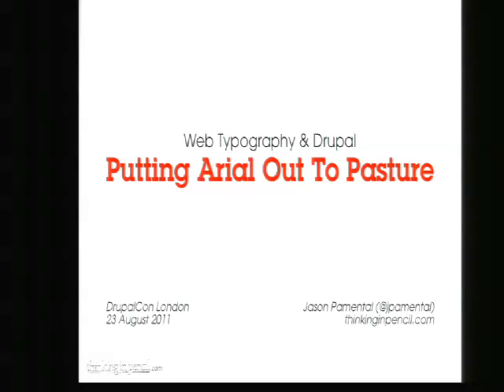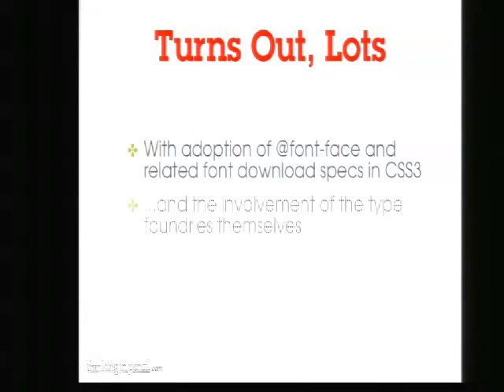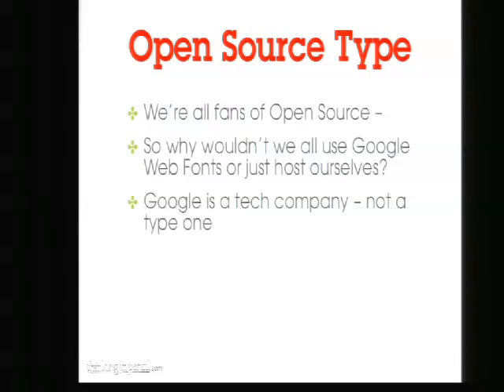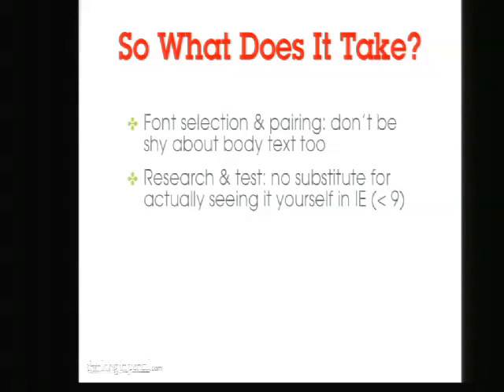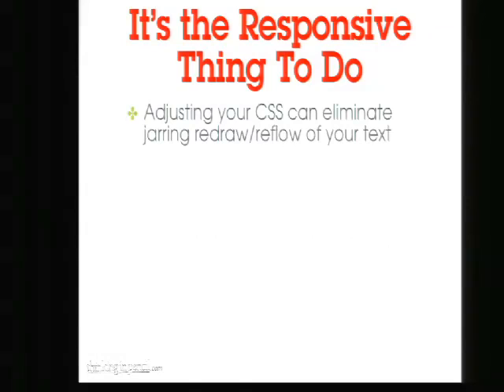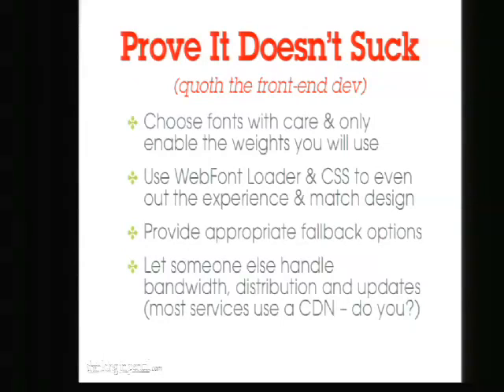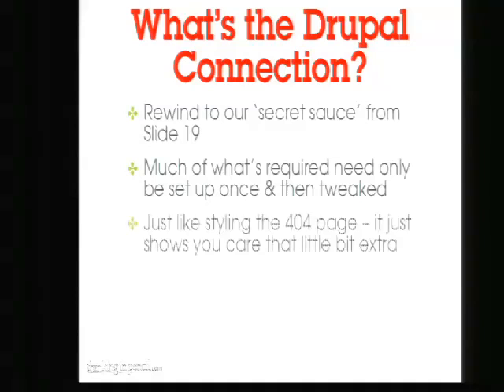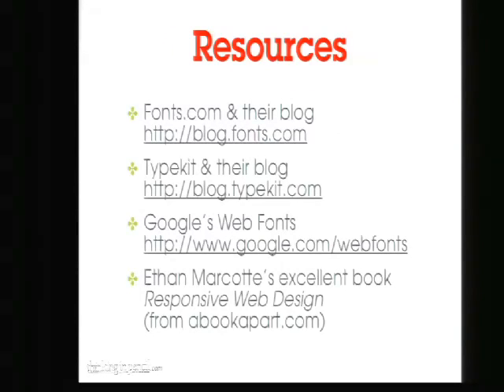DrupalCon London 2011: WEB TYPOGRAPHY & DRUPAL: PUTTING ARIAL OUT TO PASTURE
Presented by
Jason Pamental
Arial's days are numbered, and we should all celebrate. Come learn about the evolution of web font embedding, how it works, what it can do for your site and your users, and how to make the most of the biggest advance in design for the web since the deprecation of the blink tag.

Drupal's evolution has drastically changed the way web sites are made and managed. But we're still looking at a million pages of Arial - completely undermining the money and effort invested in developing brands and identity. Between Windows, Mac and the various flavors of Unix and Linux it leaves us with about a dozen fonts we can reasonably rely on being present. iPhones have more, but still only represent a fraction of the web browsing public, and the fastest growing segment of the market is Android... which has only 3 fonts resident in the system. Enter: web fonts. With thousands of fonts that can easily be embedded and work in virtually all modern browsers from desktops to mobile devices, the opportunities abound to provide vastly improved experience with more consistency and quality than ever before.

Numerous web font services have launched in the past year, and enormous effort has gone into improving the quality of fonts from many vendors specifically for on-screen use. Some even support API's enabling development of modules for Drupal to enable font selection and assignment to CSS selectors right in the browser interface. We'll also cover topics like how to manage the appearance of your site while the fonts are loading (it's easier than you think).

Find out how the platforms work, how to most effectively integrate them and learn about performance, tuning and even what you can do for devices that can't load them at all. We'll even cover some advanced features for non-Latin character sets like font-subsetting (this is a big one).

Intended audience
Designers, design directors and front-end developers - we'll cover why we should use web fonts and how to make it easy to incorporate in our workflow

Why should I use font embedding?

Where does it work (or not) and on what?

How do I do this in Drupal? (To module or not to module)

I'm a developer - how do I make this not kill my page load time?

Should I host or use a service for embedding?